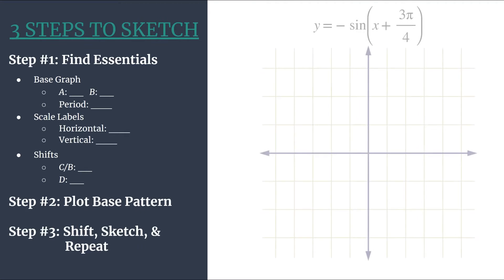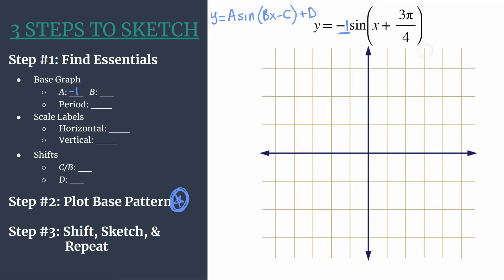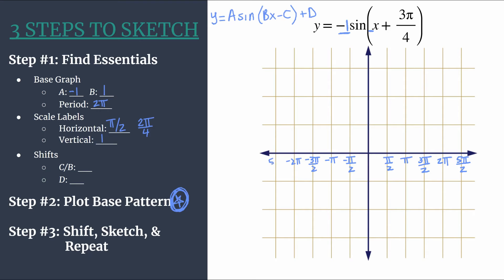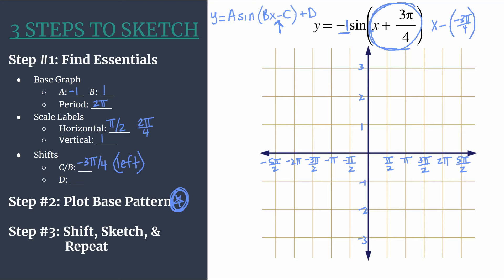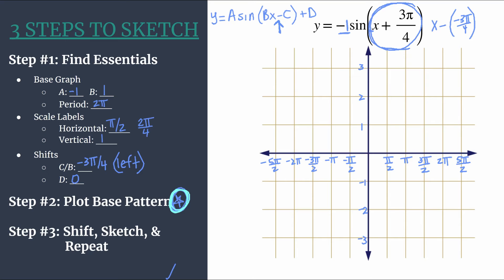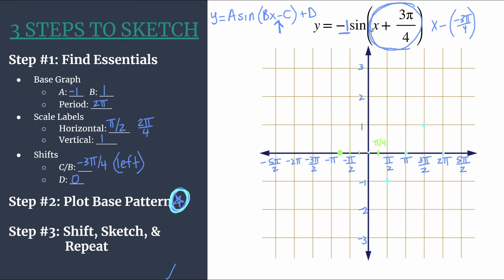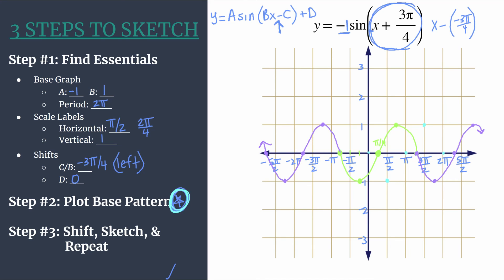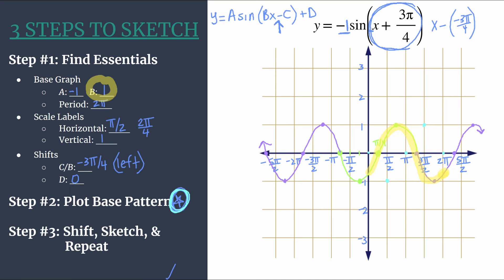3 Steps to Sketch Advanced - y=-sin(x+(3pi/4))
Use the advanced 3 Steps to Sketch method to graph y=-sin(x+(3pi/4))!
Step #1: Find the Essentials
Step #2: Plot the Base Pattern
Step #3: Shift, Sketch, & Repeat!